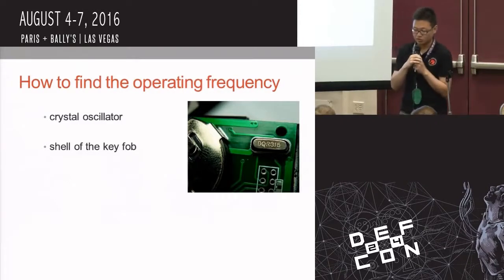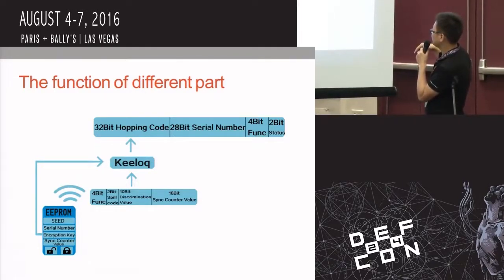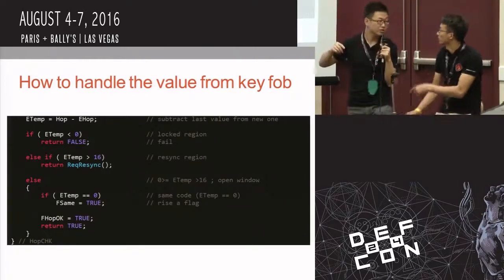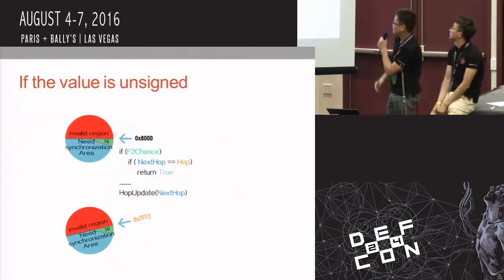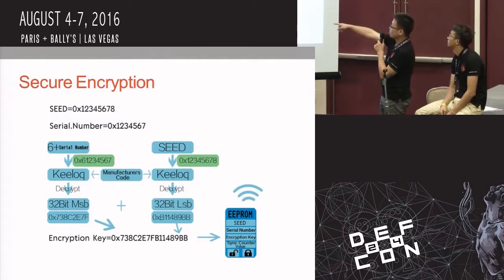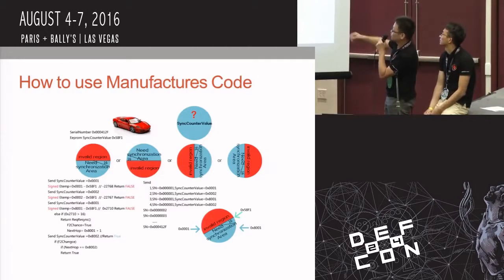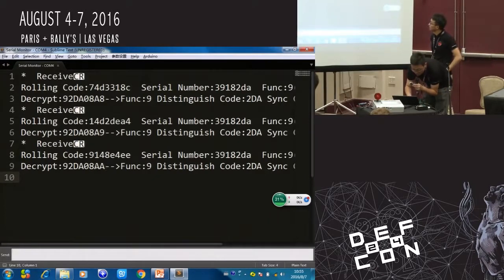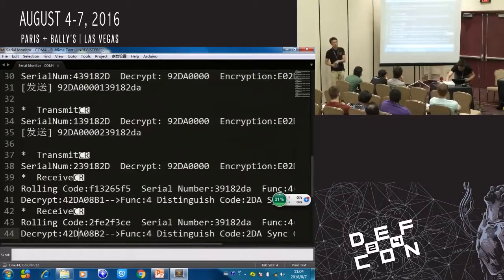DEF CON 24 - Car Hacking Village - Jun Li, Yuan Jian - Security Flaws in Automotive Immobilizer